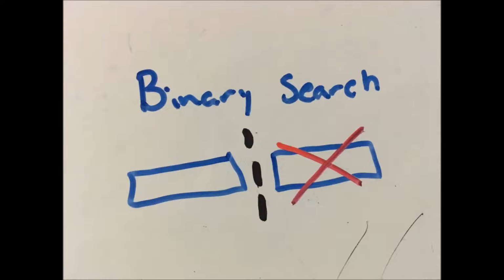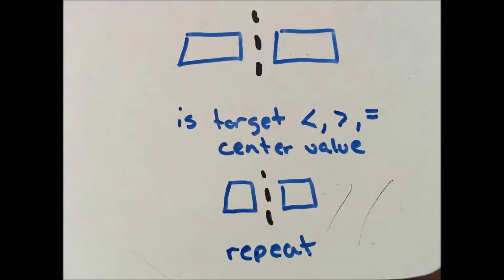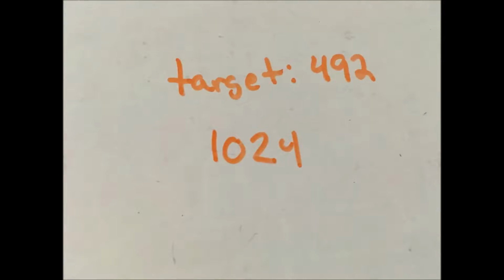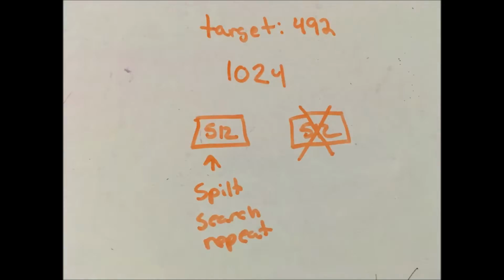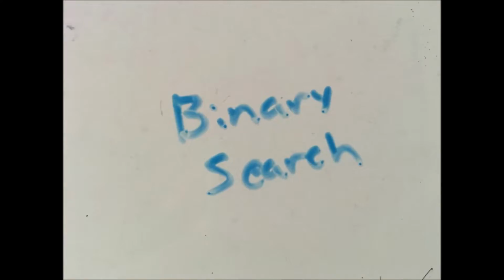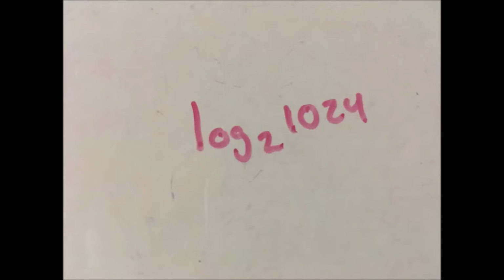Lesson 19: Searches - Sequential and Binary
Searches - Sequential and Binary